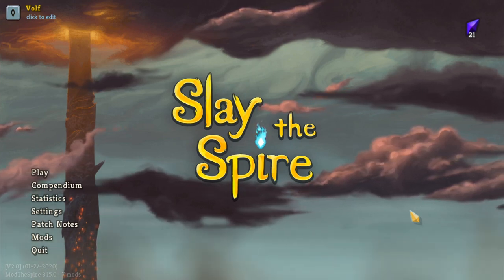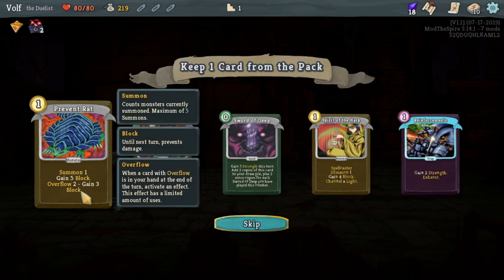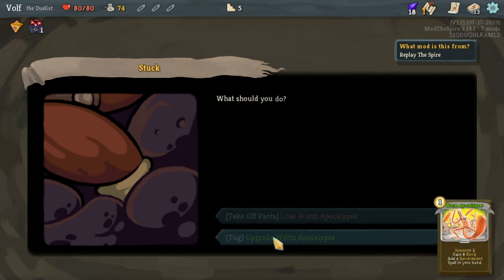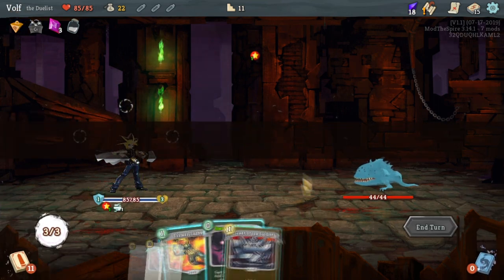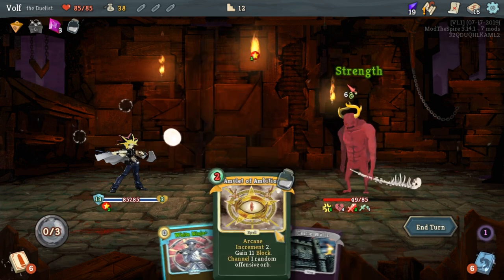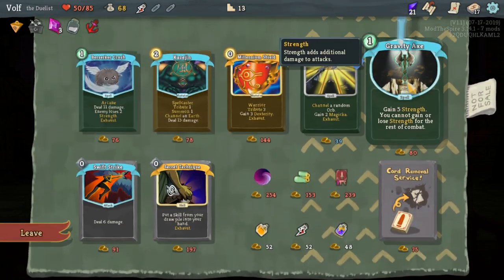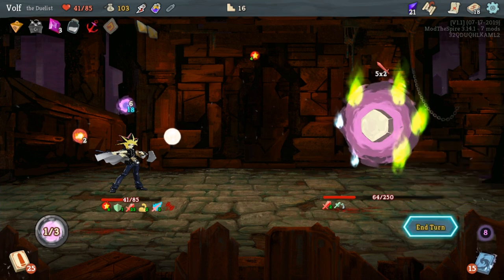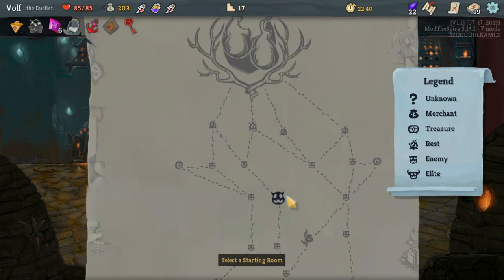Slay The Spire Mod Look - The Duelist Mod